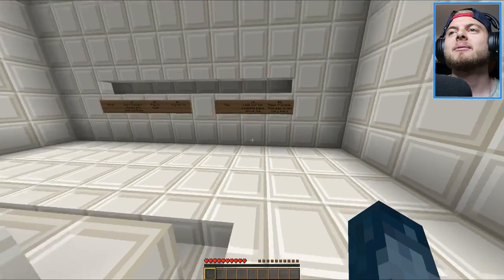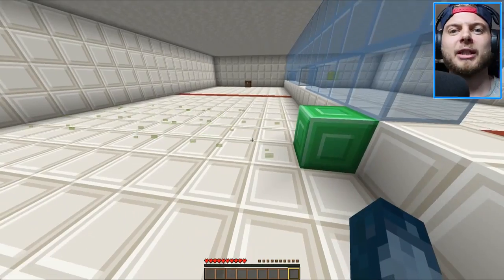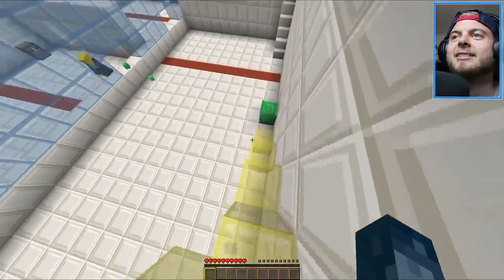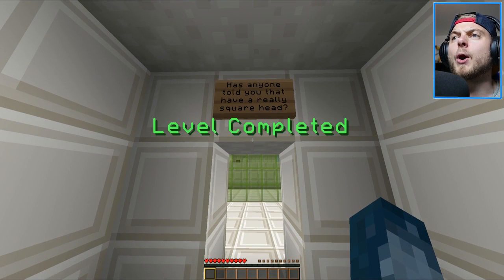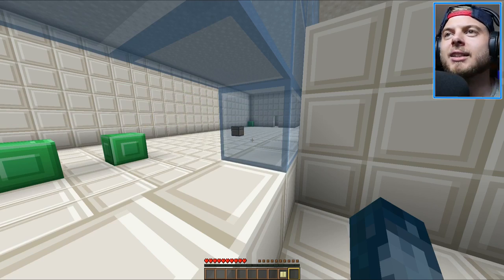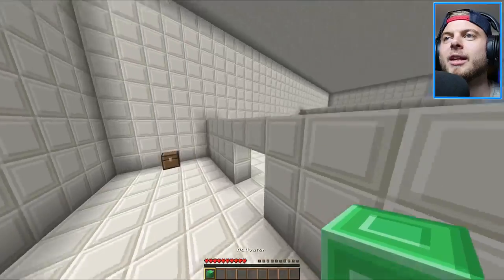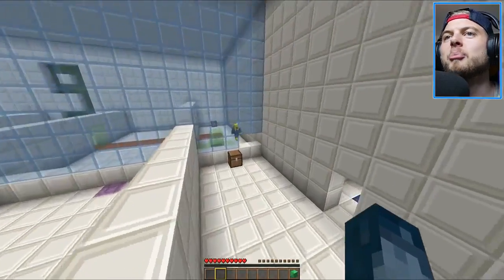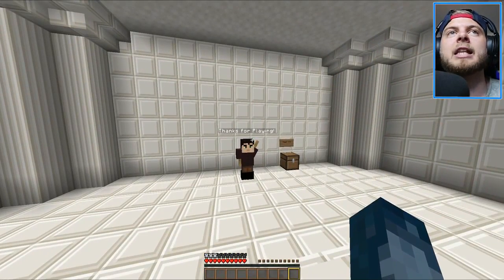iBallisticSquid | PASSER PALS! MINECRAFT CUSTOM MAP! W AshDubh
iBallisticSquid
stampy
iballisticsquid sky island challenge
iballisticsquid mission to mars
iballisticsquid hunger games
iballisticsquid attack of the b team
iballisticsquid mission to mars 30
iballisticsquid pixelmon
iballisticsquid boss battles
iballisticsquid minecraft
iballisticsquid sims 4
iballisticsquid hunger games
iballisticsquid pixelmon
iballisticsquid boss battles
iballisticsquid minecraft
iballisticsquid sims 4
iballisticsquid octodad
iballisticsquid and stampylongnose
iballisticsquid and stampylongnose adventure maps
iballisticsquid boss battles
iballisticsquid crazy craft
iballisticsquid crazy craft 1
iballisticsquid crazy craft 2
iballisticsquid crazy craft 4
iballisticsquid cloudy combat
iballisticsquid channel
iballisticsquid crazy craft 3
iballisticsquid christmas
iballisticsquid call of duty black ops 2
iballisticsquid draw my life
iballisticsquid dadliest catch
iballisticsquid dropper
iballisticsquid disney infinity
iballisticsquid day of reckoning
iballisticsquid draw my thing
iballisticsquid dog
iballisticsquid deal or no deal
iballisticsquid dropper part 2
iballisticsquid dodgeball
iballisticsquid enchanted kingdom - hunger games
iballisticsquid first minecraft video
iballisticsquid funeral
iballisticsquid funny moments
iballisticsquid facecam
iballisticsquid floating island hunger games round 1
iballisticsquid fifa 14
iballisticsquid golem challenge
iballisticsquid gta 5
iballisticsquid gaming setup
iballisticsquid games
iballisticsquid got mods
iballisticsquid googlie challenge
iballisticsquid girlfriend in real life
iballisticsquid gta 5 online
iballisticsquid halloween
iballisticsquid hide and seek
iballisticsquid hunger games pc
iballisticsquid harry potter
iballisticsquid hunger games with ashdubh
iballisticsquid hardcour
iballisticsquid ice bucket challenge
iballisticsquid in real life
iballisticsquid i believe i can fly
iballisticsquid in stampy's lovely world
iballisticsquid in the shower
iballisticsquid iron wolf part 1
iballisticsquid infected temple part 1
iballisticsquid infinity
iballisticsquid in stampy's lovely world wishing well
iballisticsquid island challenge
i iballisticsquid
iballisticsquid jurassic lights out
iballisticsquid jazzpunk
iballisticsquid jurassic park
iballisticsquid juan
iballisticsquid jaws
iballisticsquid just dance
iballisticsquid jedi masters
iballisticsquid jailbreak
iballisticsquid kiss
iballisticsquid kryptic kingdom 2
iballisticsquid lucky block mod
iballisticsquid lion cub park
iballisticsquid live stream
iballisticsquid let's play
iballisticsquid lilly
iballisticsquid lab 115 part 1
iballisticsquid lucky block
iballisticsquid lucky skyblock
iballisticsquid legend of the holy grail
iballisticsquid lilly playing
iballisticsquid minecraft
iballisticsquid minecraft sky island challenge